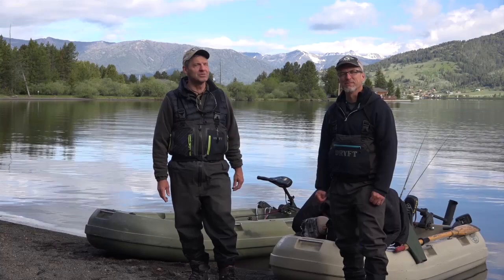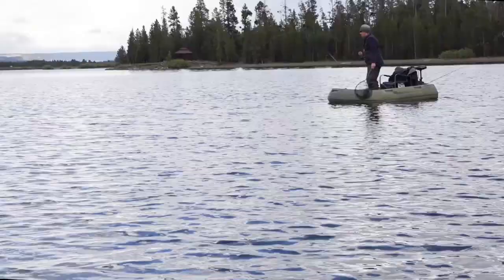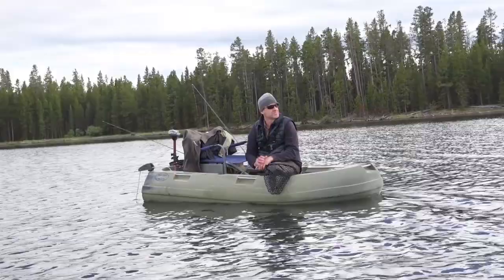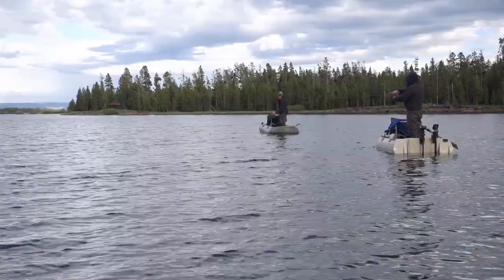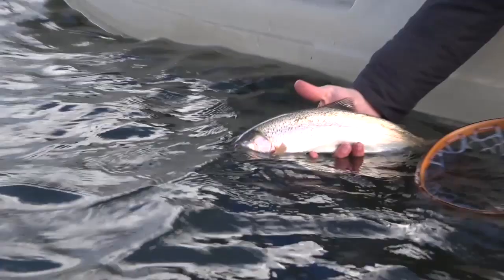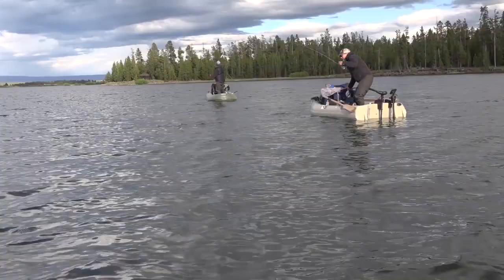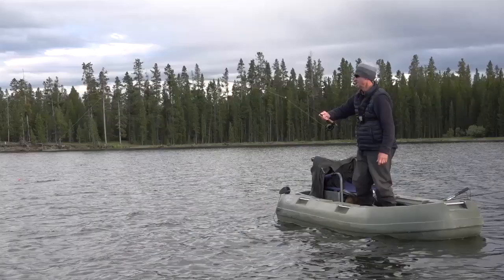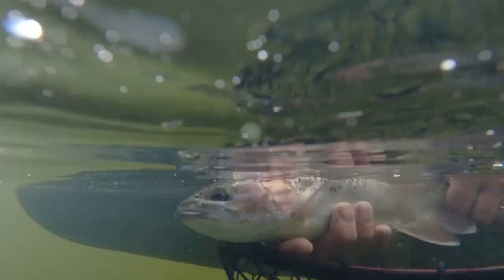Fly Fishing Montana's Hebgen Lake in June-Trailer for Prime Video [Episode #73]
In this trailer we fly fish on a beautiful, fairly calm evening using red and silver snow cone Chironomids and Mayfly nymphs to catch and release hard fighting and acrobatic Rainbows and Browns. We have gotten advice and flies from Arrick's Fly Shop and Blue ribbon flies in West Yellowstone Montana The trailer highlights a few of the nice fish we caught on this trip to Montana. I hope you enjoy it.

These are previews of our full shows that air on TV and on Prime Video. This full episode is in season 17 on Prime Video and is available now.